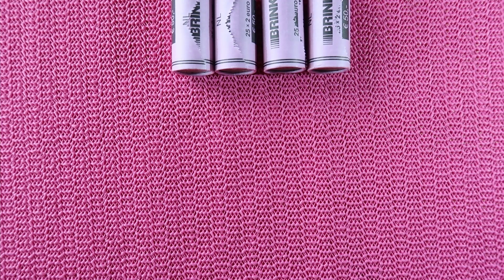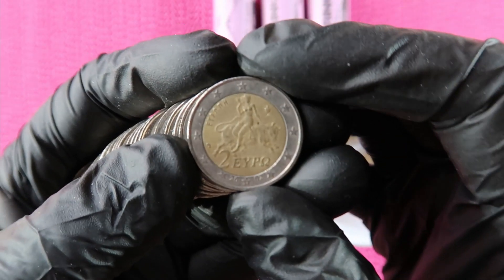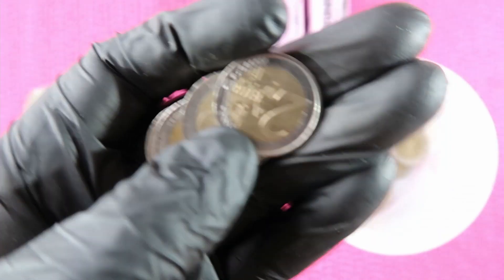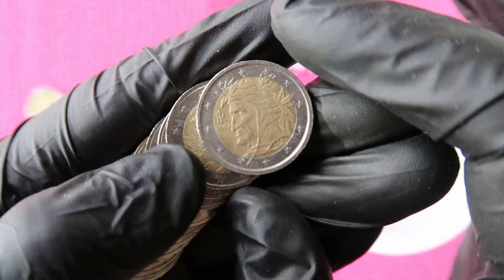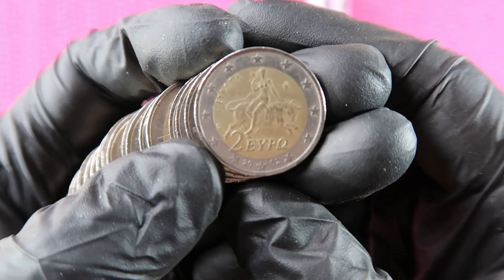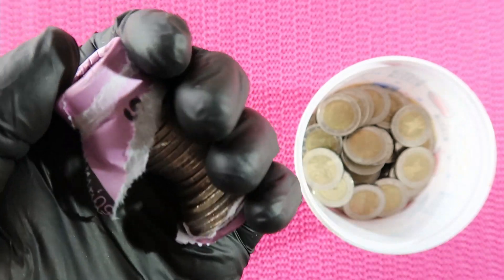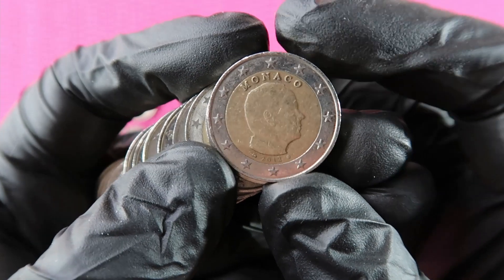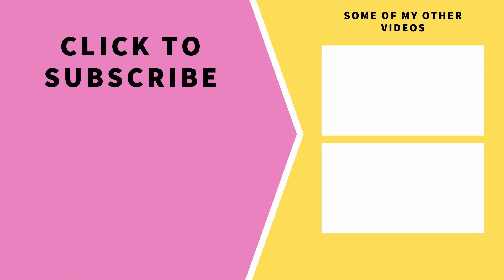2012 Monaco 2 Euro Coin Roll Hunting 65NL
we found the following 2 Euro coins in the Euro Coin Hunt while Coin Roll Hunting

2 Euro Circulating commemorative coin

Belgium  2009 - Louis Braille  - Mintage 5,000,000
Belgium  2011 - Womens day  - Mintage 5,000,000
Belgium  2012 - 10 years EU cash - Mintage 5,000,000

France  2008 - EU Presidency - Mintage      20,064,000
France  2011 - Music day  - Mintage      10,000,000

Germany J 2008 - Hamburg  - Mintage 6,300,000
Germany J 2015 - Hessen  - Mintage 6,300,000

Ireland  2009 - EMU   - Mintage 3,805,908

Italy   2006 - Torino Olympics - Mintage      40,000,000

Monaco 2012 - Mintage 1,082,373

Netherlands  2013 - Throne Handover I - Mintage  7,165,000

German Mintmarks
A – Berlin
D – Munich
F – Stuttgart
G – Karlsruhe
J – Hamburg

FAQ

30 cents per roll